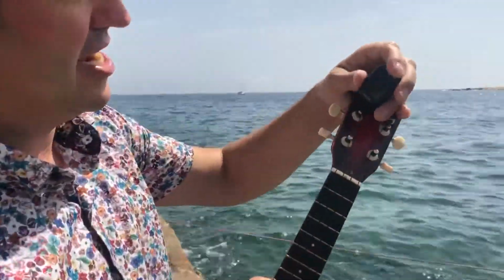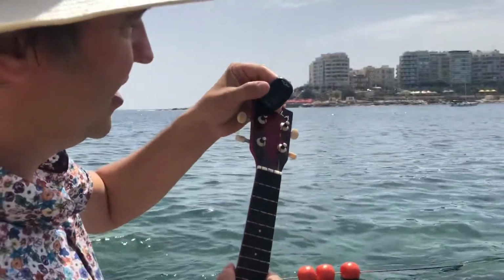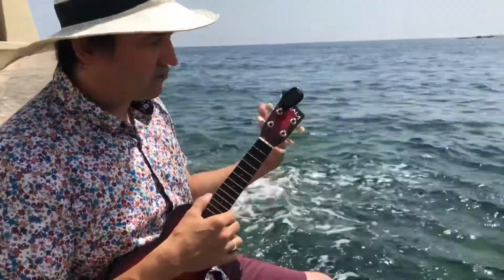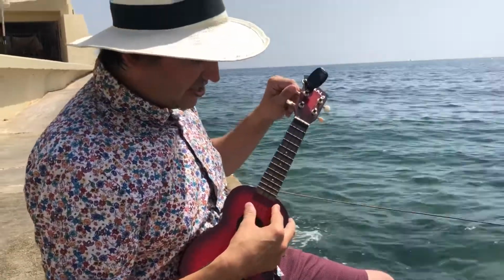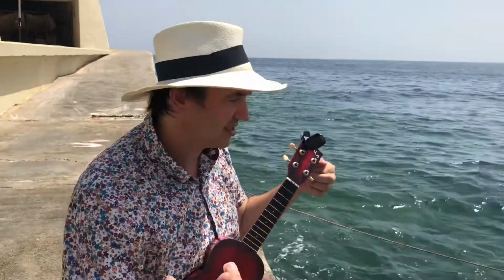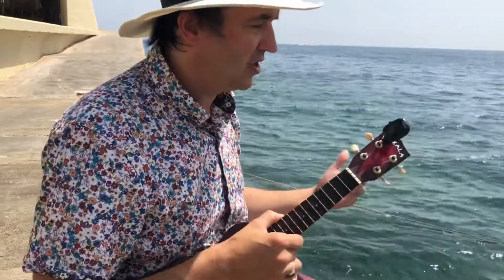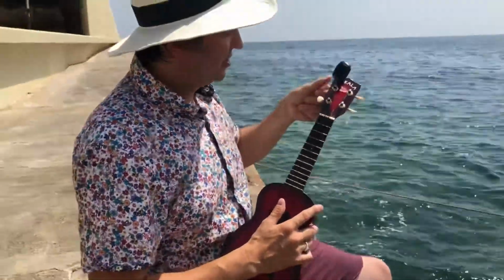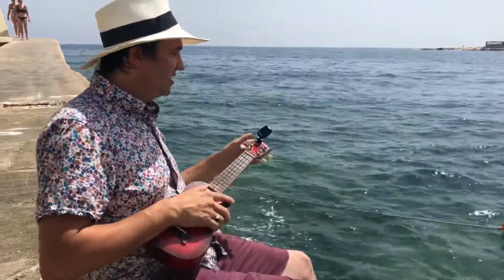Tuning a ukulele with an electric tuner.